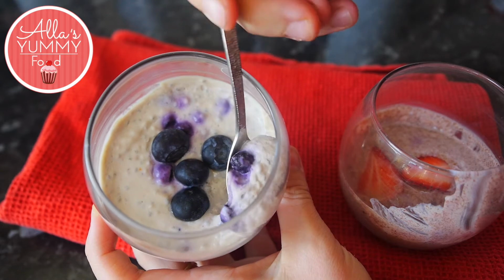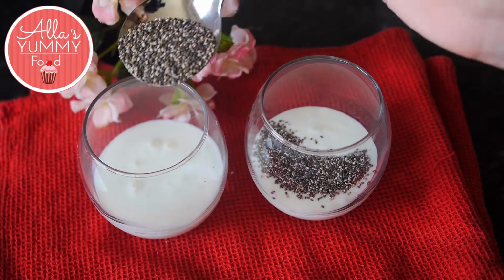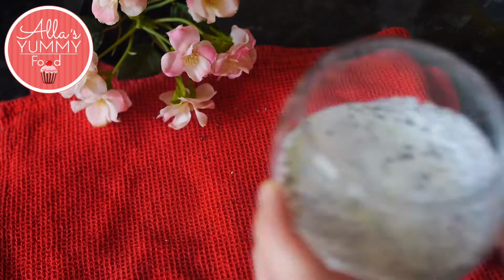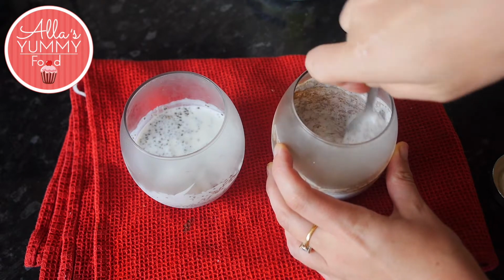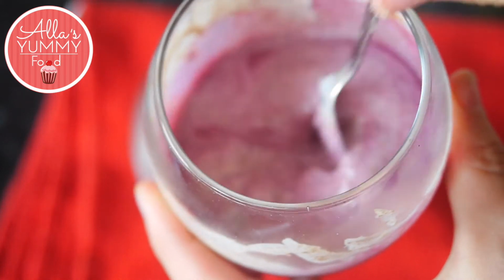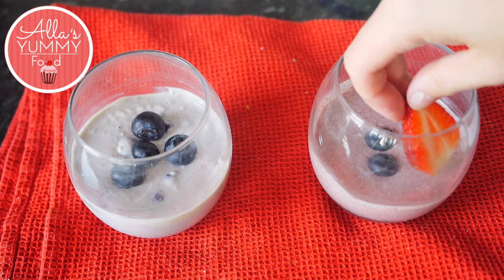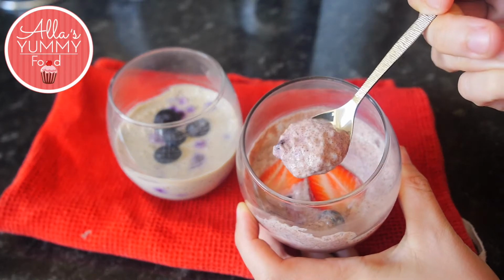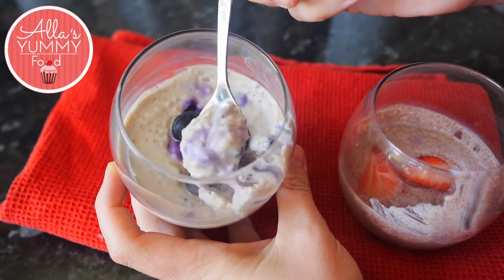Quick Protein Probiotic Dessert Recipe | How To Make Probiotic Dessert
You will love this quick and easy probiotic dessert! Not only it's delicious but amazing for your gut!  A very quick recipe for those who do not like to cook for a long time. The dessert is tender, airy, and very healthy!

This dessert is for those who want a little sweet decadence, but also want to avoid added sugar and large portions.  Protein Probiotic Pudding is loaded with good stuff: protein, antioxidants, healthy fats, and probiotics, while being junk-free.

The recipe below is not similar to a chocolate pudding you may remember from childhood. This dessert is designed to help retrain our tastebuds and minds away from sickeningly sweet confections toward more nuanced flavors.